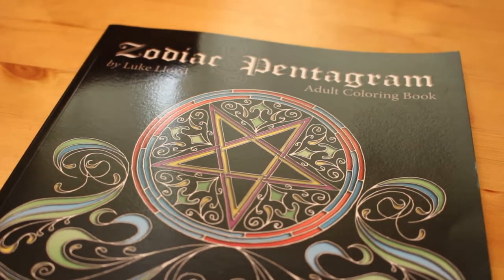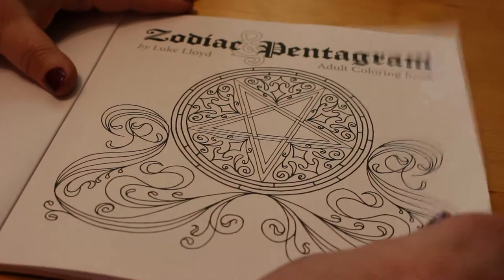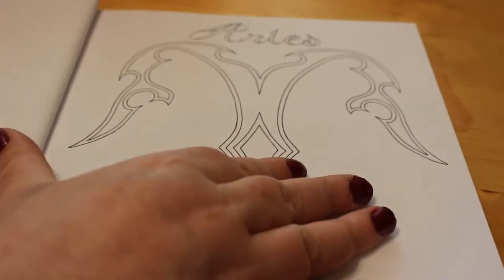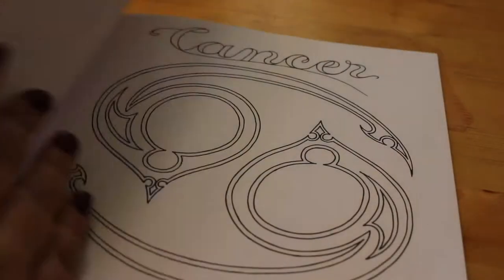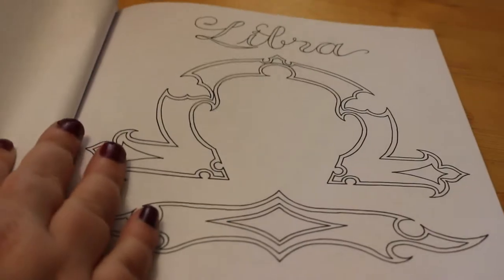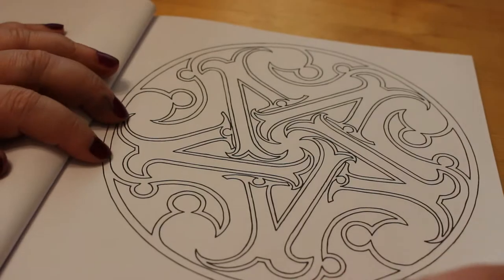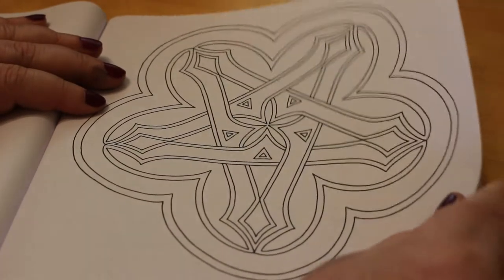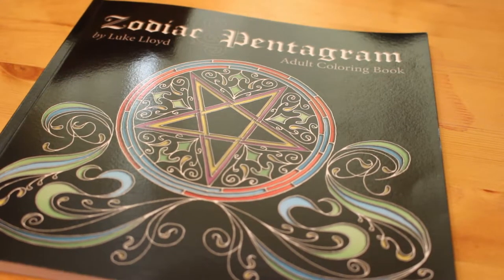Zodiac and Pentagram by Luke Lloyd Flip through